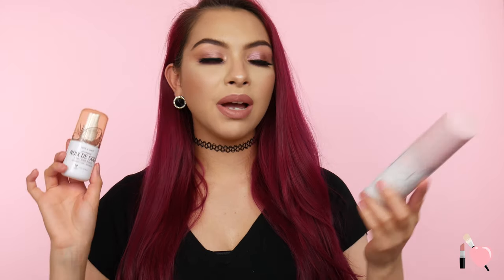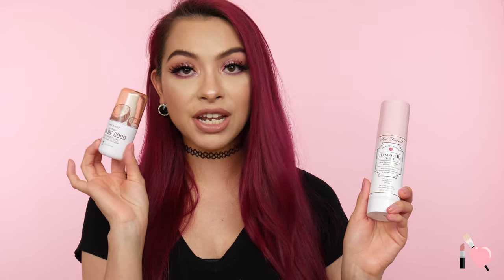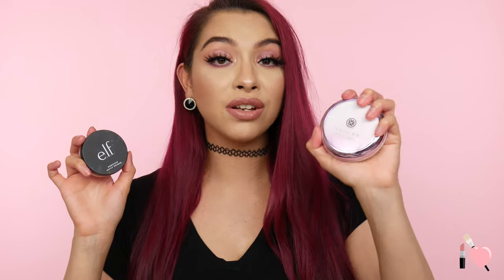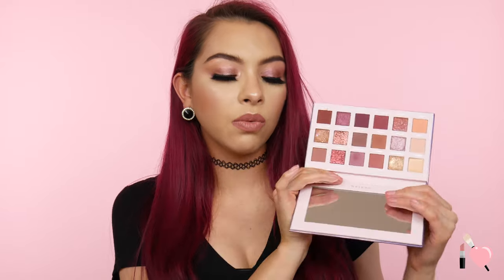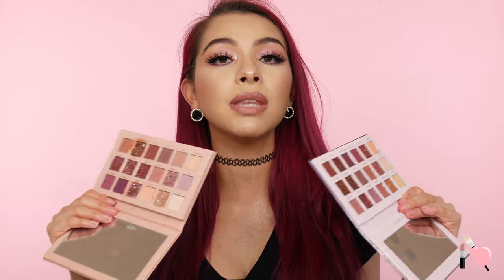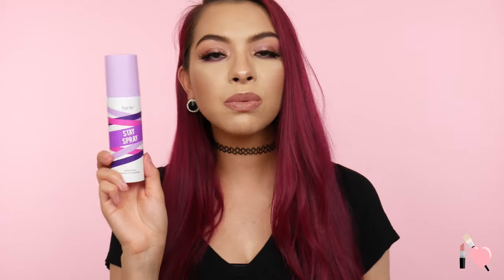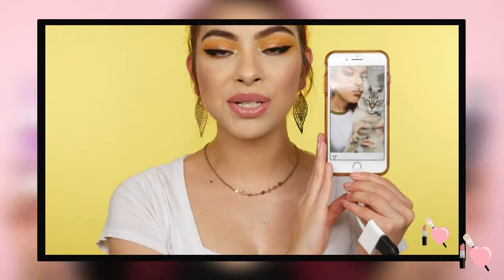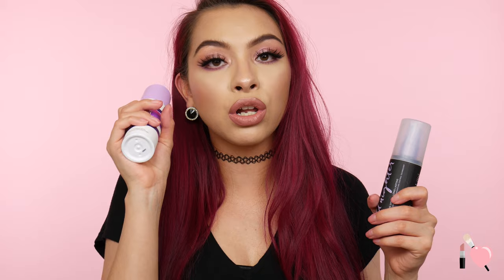DON'T Buy These! I Found Some DUPES!!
PRODUCTS MENTIONED:
Too Faced Hangover RX Replenishing Primer Spray Dupe $32
Wet N Wild Photo Focus Primer Water $5.49
Tatcha Silk Cavas Primer  $52
Elf Poreless Putty primer $8
Glow Recipe Watermelon Glow Ultra Fine mist $28
Loreal Lumi Shake & Glow Dew Mist $14.99
HourGlass Mineral Veil Translucent setting powder $46
Pur Cosmetics loose setting powder $30
Benefit Cookie Highlighter $30
Wet N Wild loose Highlighter in So lit $7.49
Natasha Denona Gold palette $129
Alter Ego Goddess eyeshadow palette $16
Huda Beauty New Nude Palette $65
Alter Ego Dream Palette $18
Too Face Peach perfect setting powder $39
Rimmel Stay Matte loose setting powder $4.99
Urban Decay All Nighter Setting Spray $33
Tarte Stay Spray $25

*Snap chat! britanyraquell